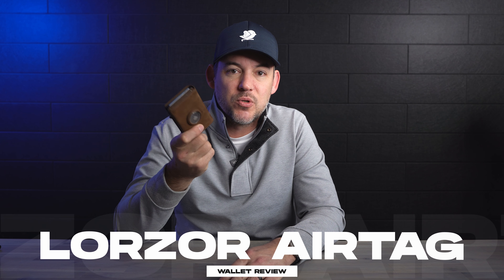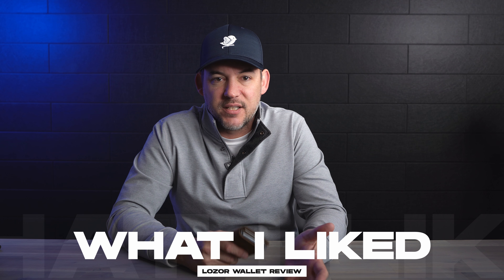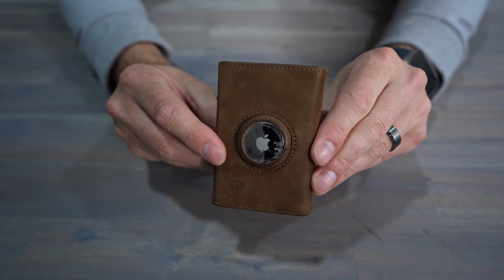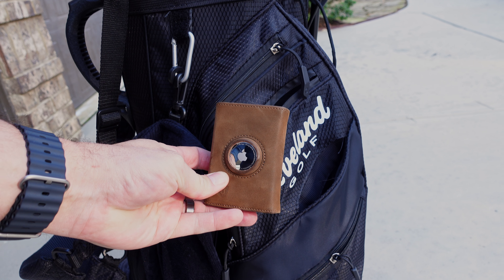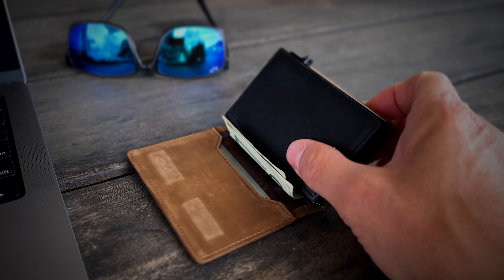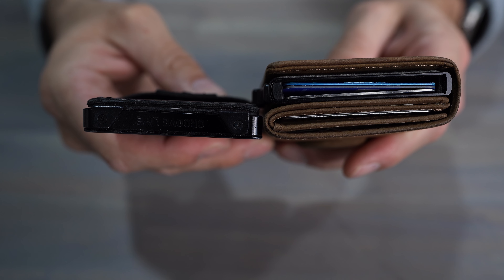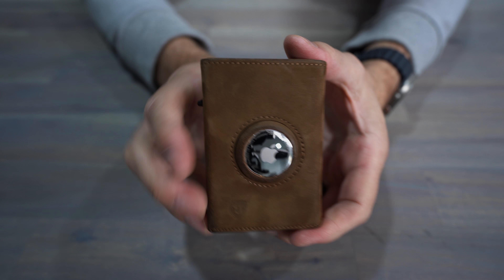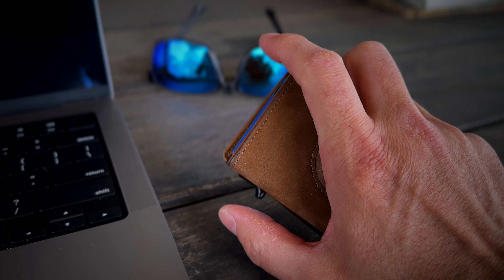Apple AIRTAG WALLET REVIEW - Never lose your wallet again with Lozor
Lozor Apple AirTag Wallet
Apple AirTag
Other Lozor Wallets

Today we are reviewing the Lorzor Apple AirTag Wallet. This trip-fold wallet features enough room for 12 cards, 15 bills and an Apple AirTag pouch so you will never lose your wallet again. If you have an iPhone, using an Apple AirTag on your wallet allows you to find your wallet wherever you might of misplaced it. What did I think of this Apple AirTag Wallet? Watch the review and find out.

0:00 Intro
0:16 Lozor Wallet Specs
0:45 What I liked about the Wallet
3:05 Are there any issues?